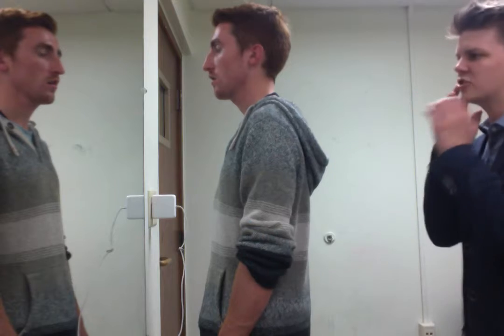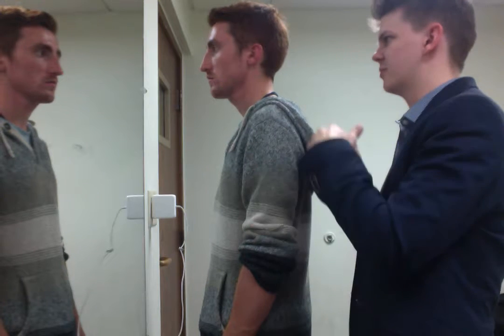Lesson 2 Part 2/3